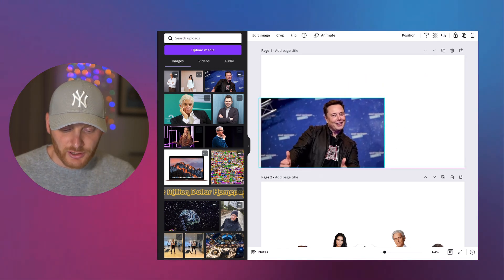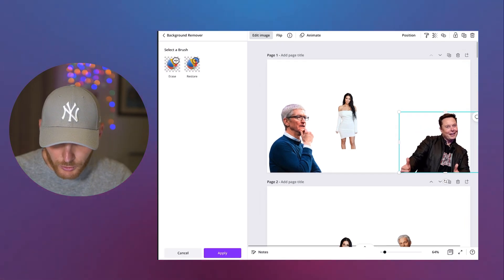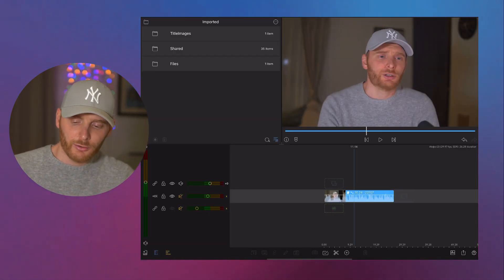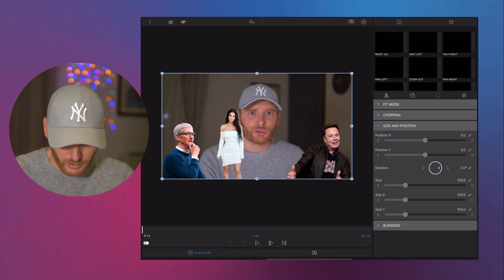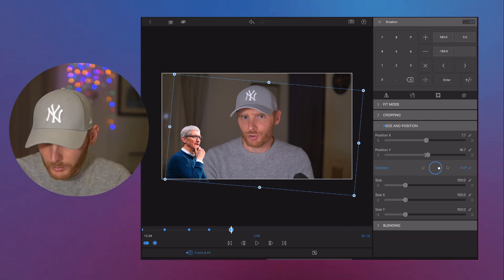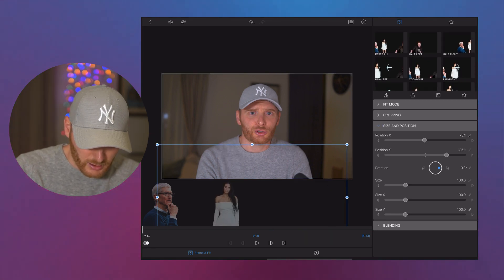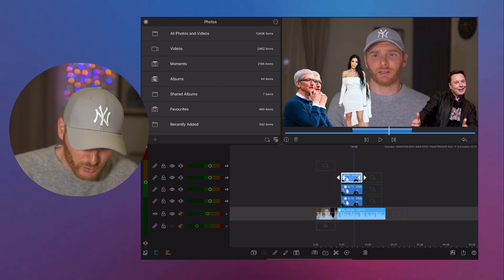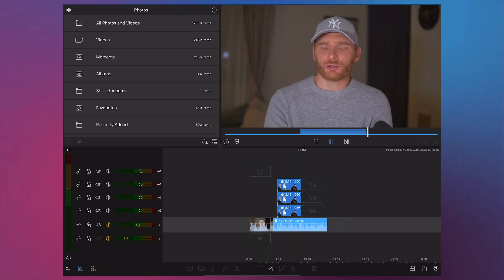Lumafusion Animation Effects iPad Pro Tutorial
In this video I want to show you how to make simple animation in Lumafusion for those who use iPad Pro for mobile video editing.

Filming gear
Sony camera
Primary lens
Secondary lens
Rode Video Mic
Rode Wireless Go
Rode Lavalier Mic
Joby GorillaPod